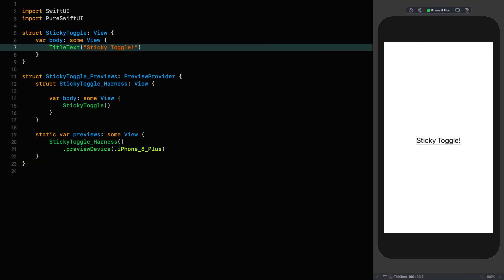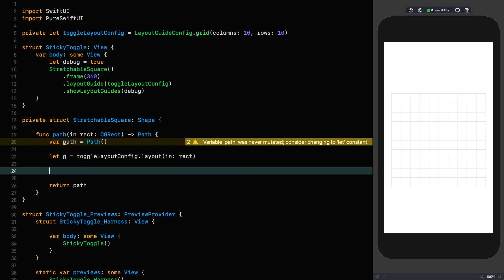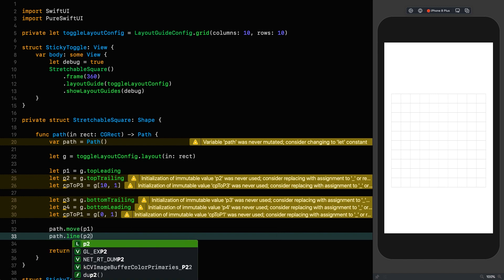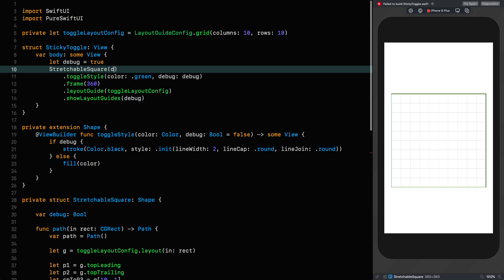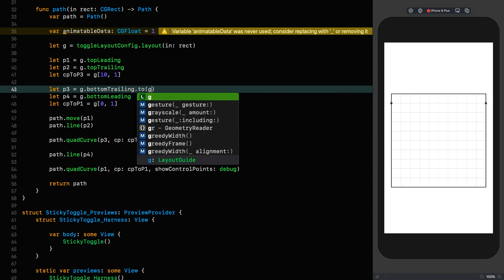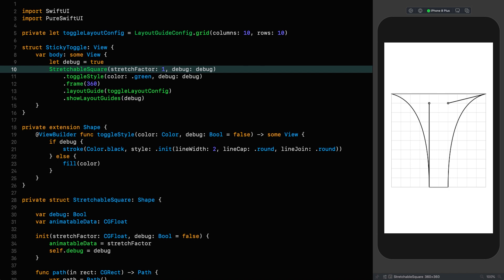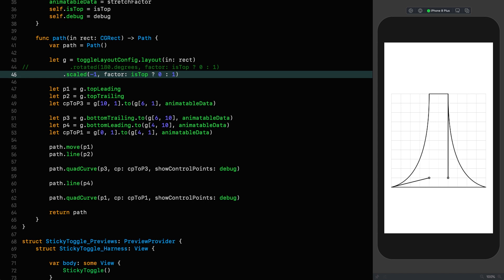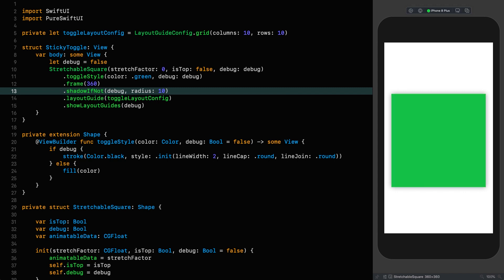SwiftUI Tutorial: Building a Ridiculously Large, Sticky, and Stretchy Toggle - Part 1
In this series we're going to be creating an extremely large and impractical sticky, and stretchy toggle. It's a fun way for me to teach you about morphing shapes, animations, gestures, and state management.

In this episode, we're going to be focusing on how we can morph our shape in such a way that it looks like it's being stretched.